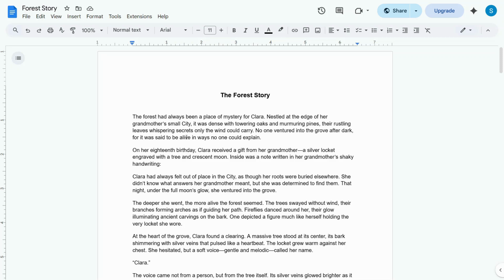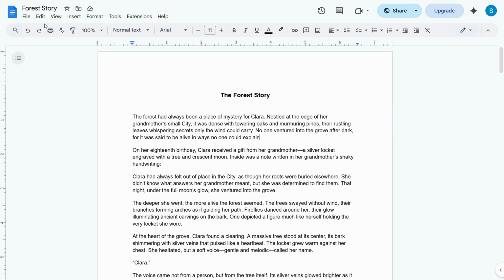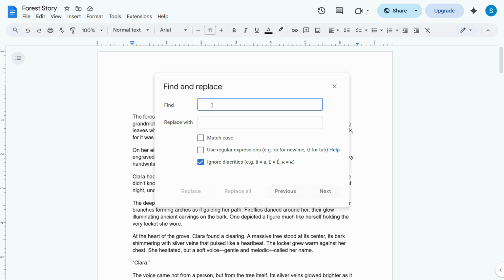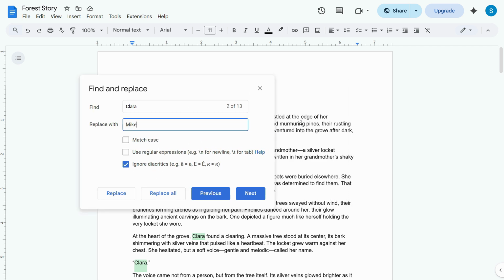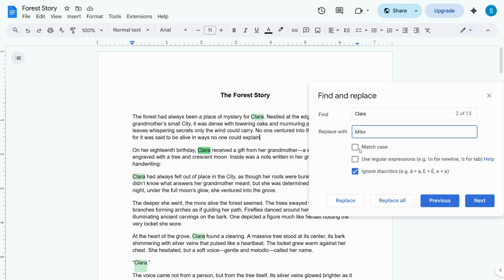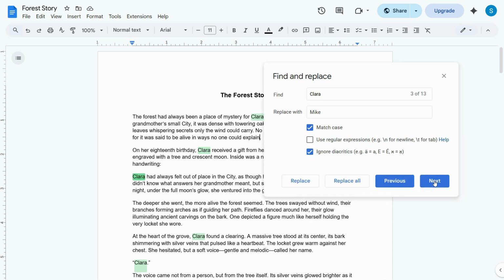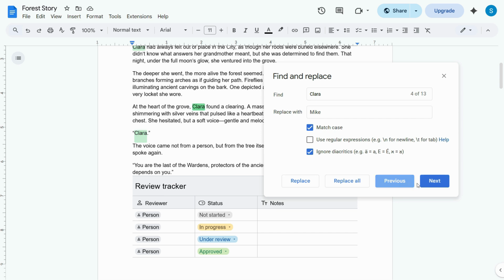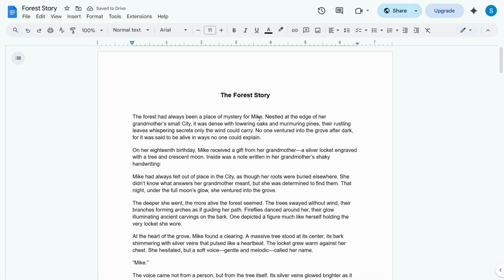How To Find and Replace Words in Google Docs Step by Step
Learn how to find and replace words in Google Docs | Step-by-Step.

What you’ll learn:

Use find and replace tool

Replace multiple words instantly

Advanced search options

Fix find replace not working

Improve editing speed